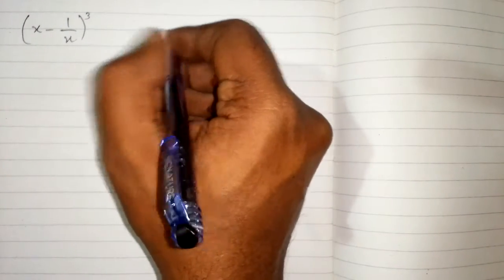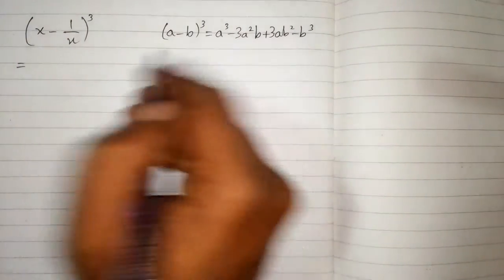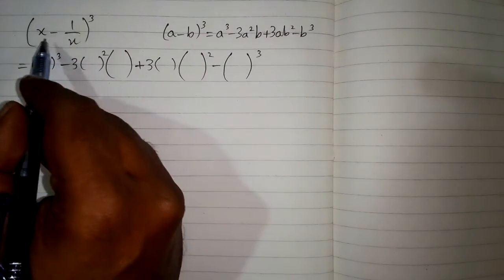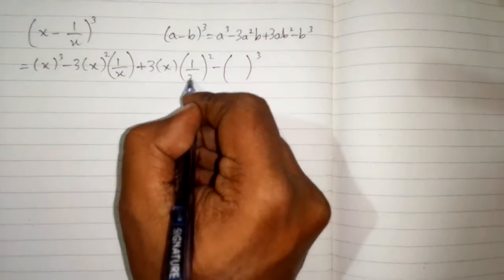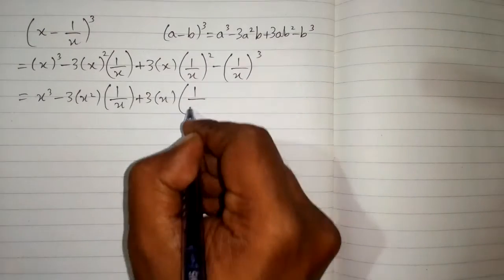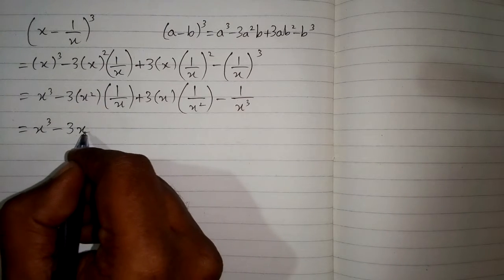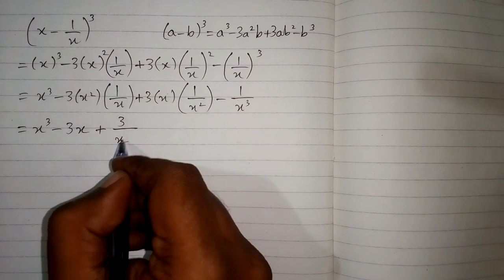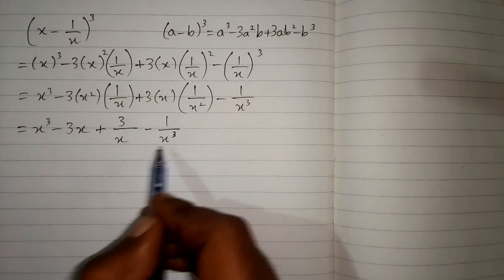Expansion of (x-1/x)^3 || a minus b whole cube || (a-b)³=a³-3a²b+3ab²-b³ ||Algebraic Identity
a minus b whole cube

In this video we shall learn how to expand (x-1/x)³ by using algeraic identity (a-b)³=a³-3a²b+3ab²-b³